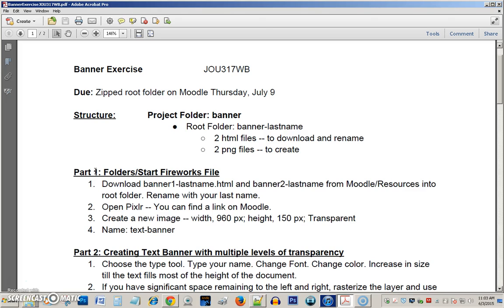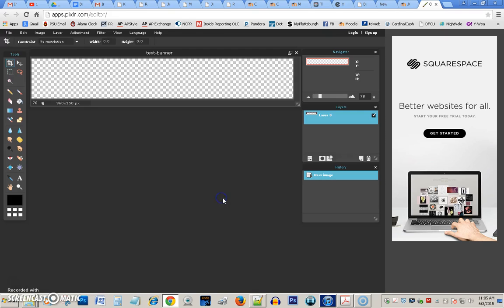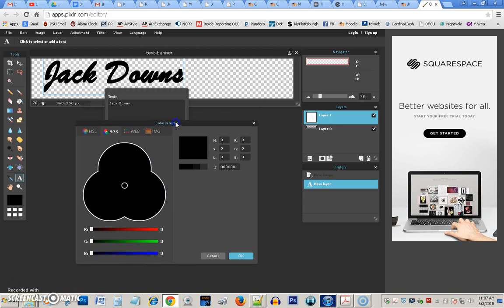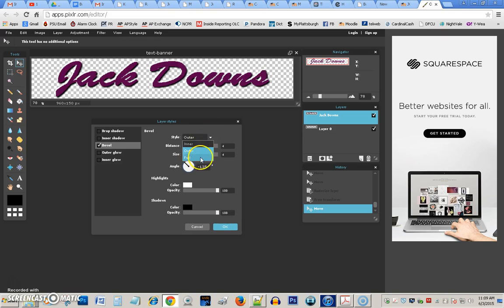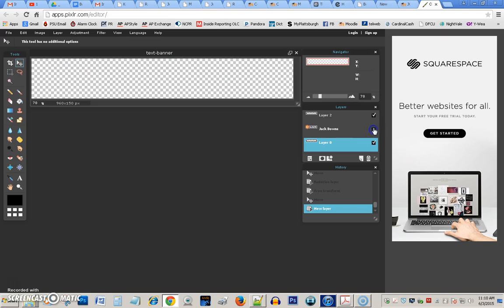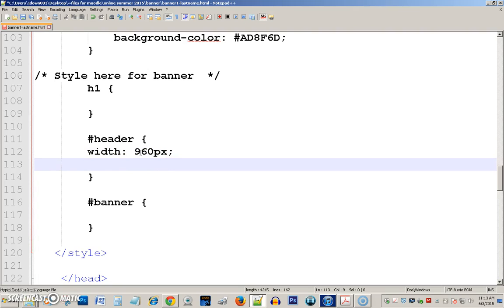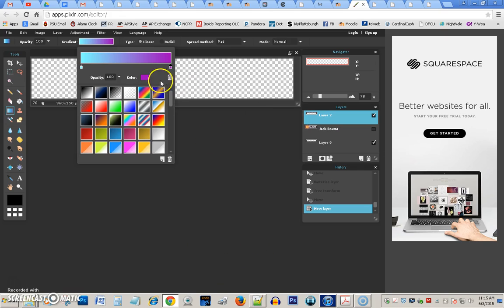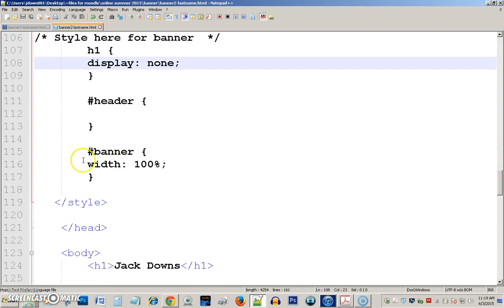JOU317WB -- Banner Exercise Instructions